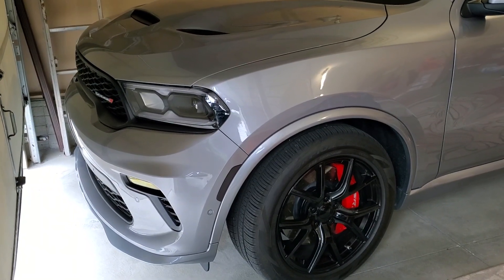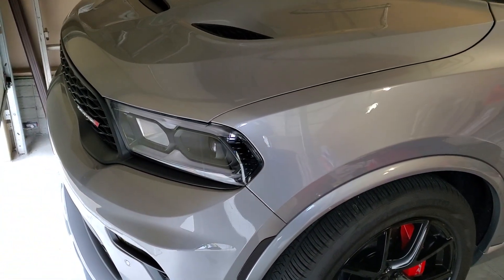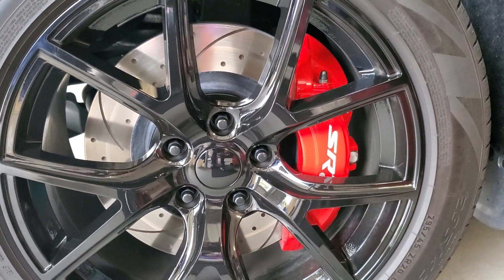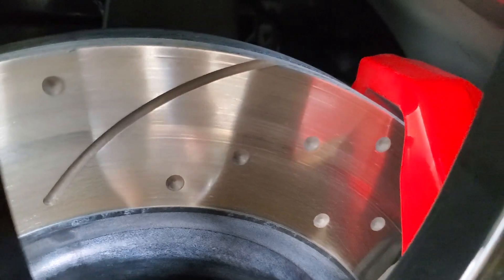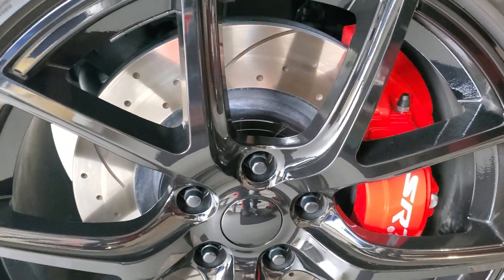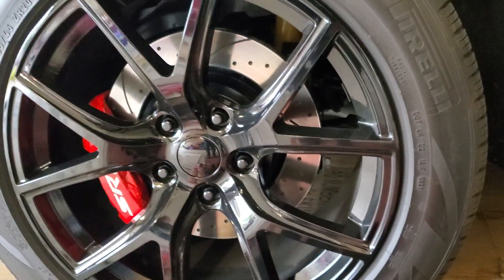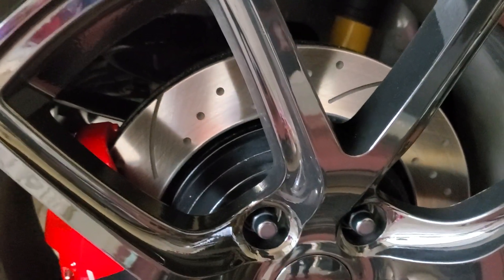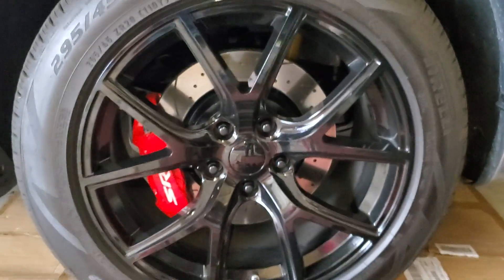2021 Durango RT, Tow N Go new performance rotors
2021 Dodge Durango RT, Tow N Go with new Brake Performance rotors and ceramic pads.  The stock rotors on the front wheels only had like 2 or 3 slots and that's it.  The rear rotors were completely plain, just like every other car on the road.  These look great, complete the vehicle, and work amazing!  There's a ton LESS brake dust now with the ceramic pads.